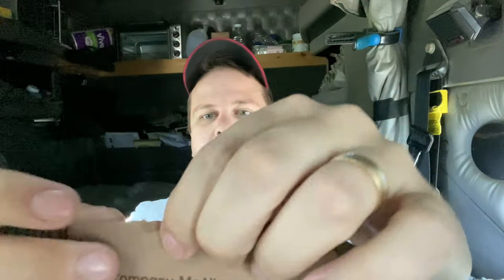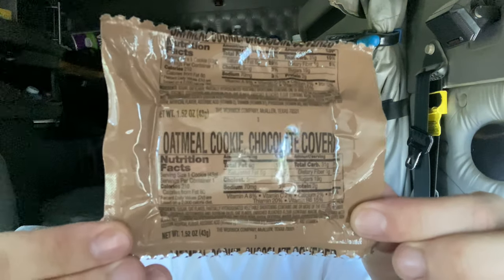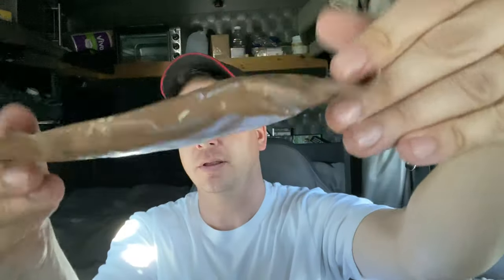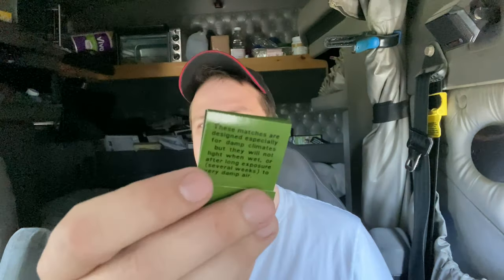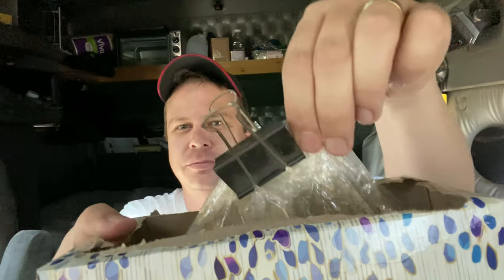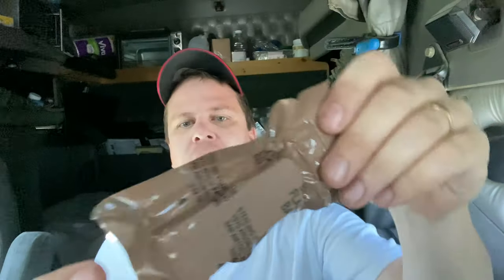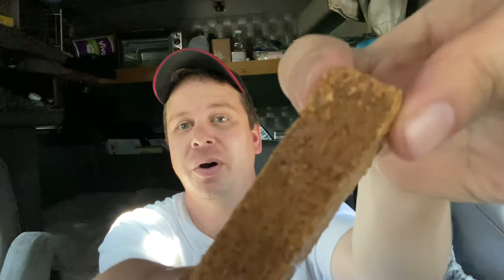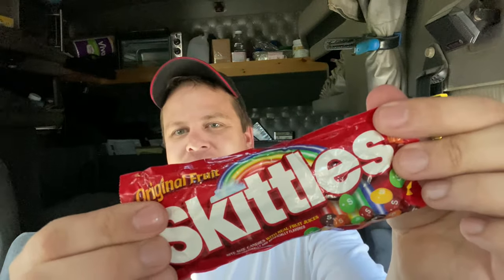CHICKEN ALA KING - 1998 LRP